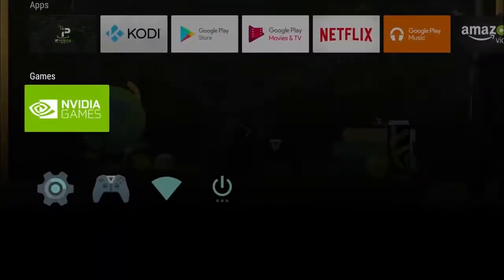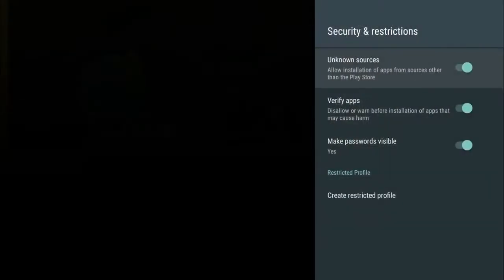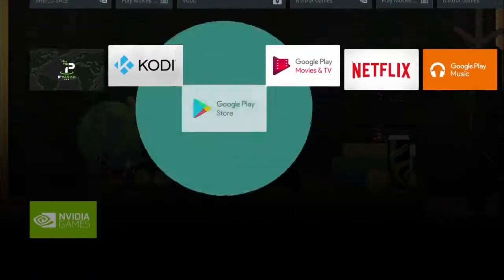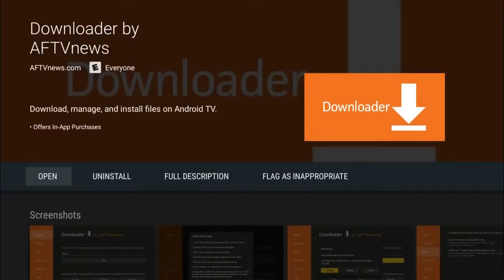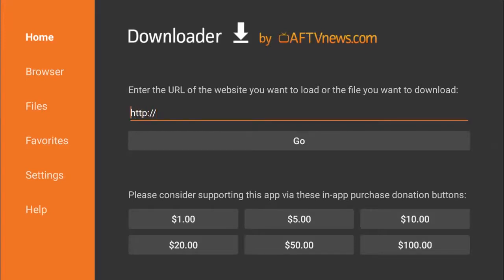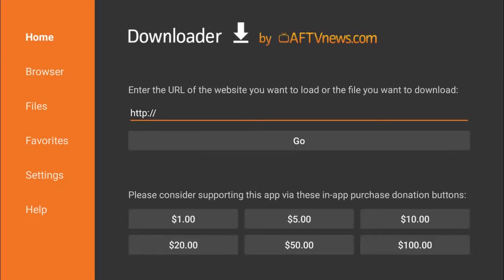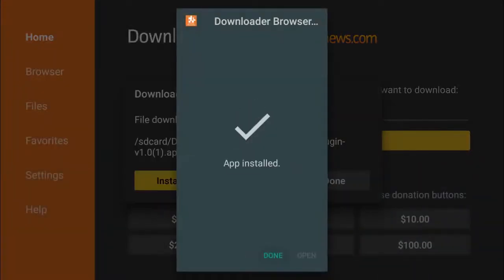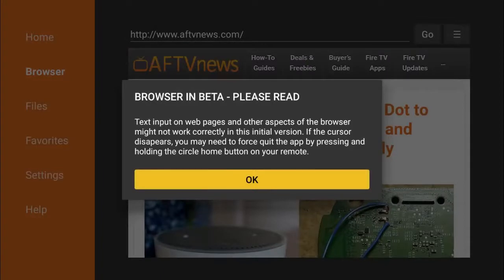How To Install Downloader On Android Device